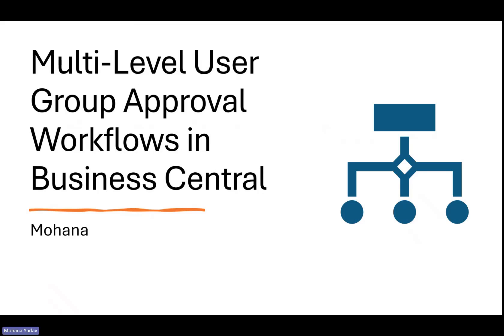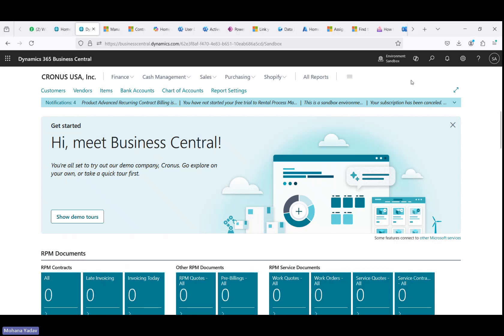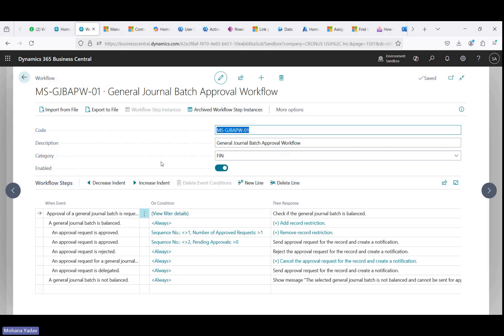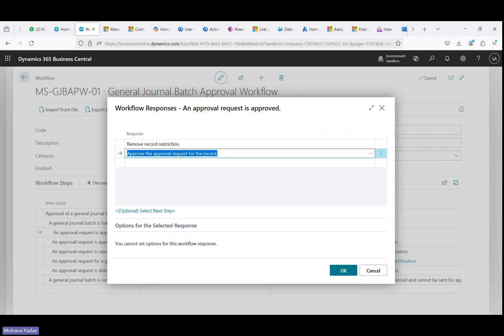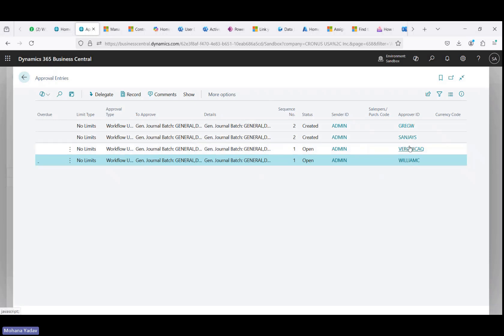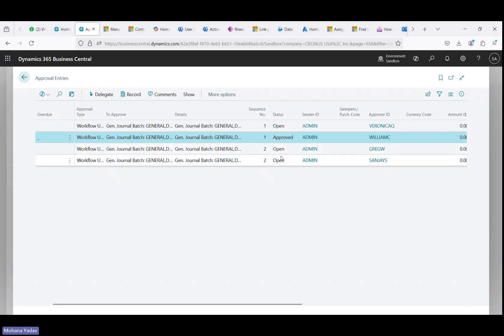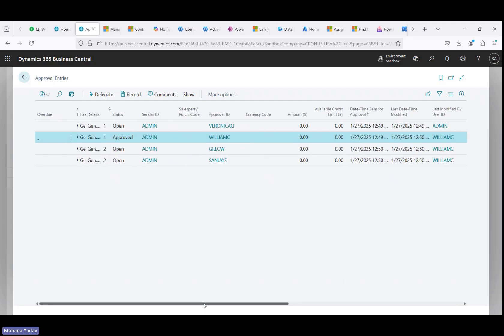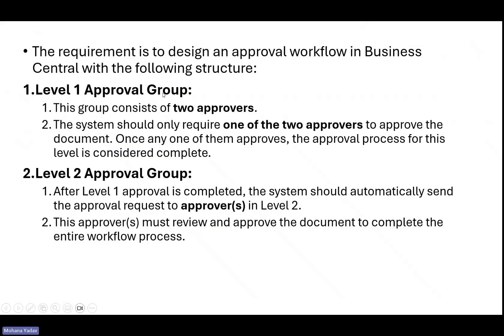Multi Level User Group Approval Workflows in Business Central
The requirement is to design an approval workflow in Business Central with the following structure:
Level 1 Approval Group:
This group consists of two approvers.
The system should only require one of the two approvers to approve the document. Once any one of them approves, the approval process for this level is considered complete.
Level 2 Approval Group:
After Level 1 approval is completed, the system should automatically send the approval request to approver(s) in Level 2.
This approver(s) must review and approve the document to complete the entire workflow process.